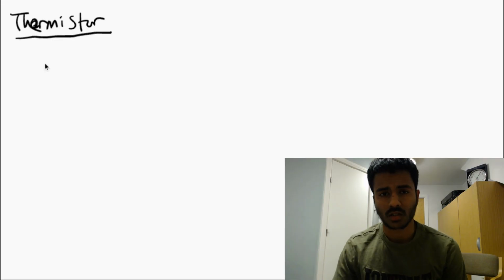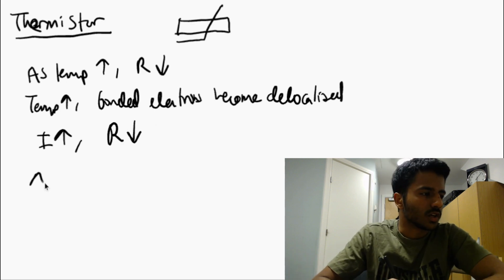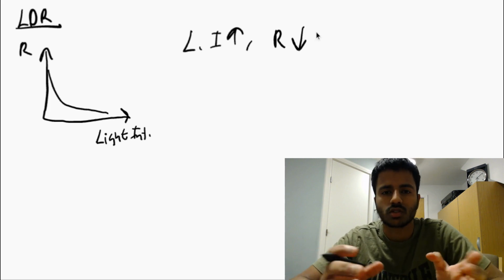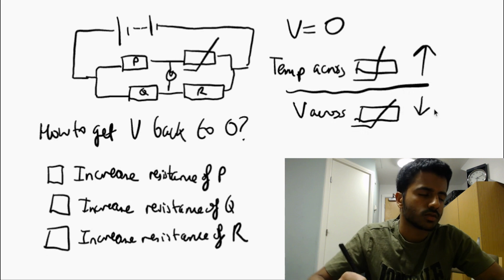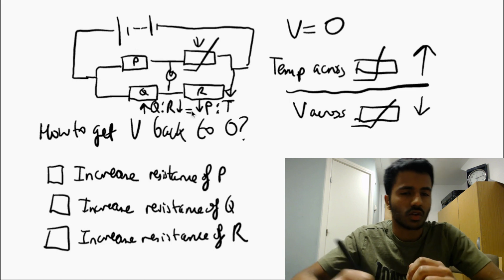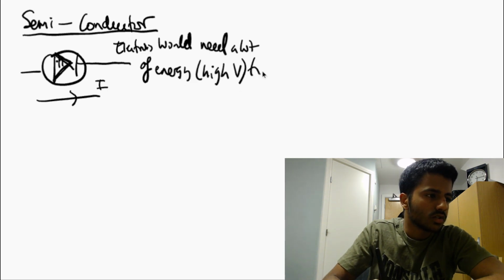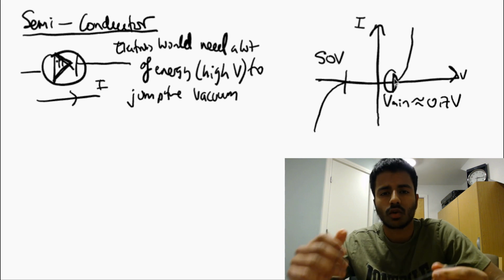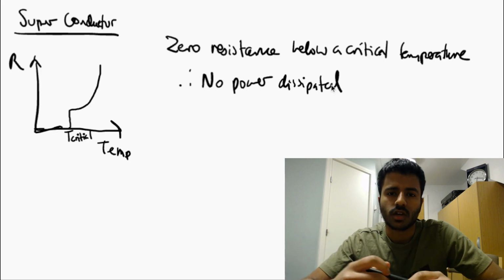A-LEVEL PHYSICS - NON-OHMIC COMPONENTS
A-Level Physics Video on Electricity